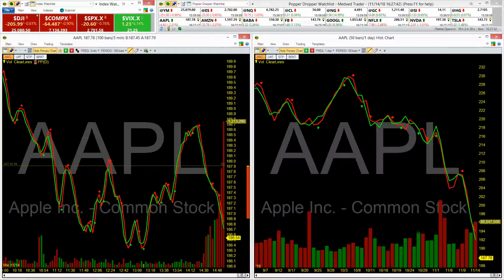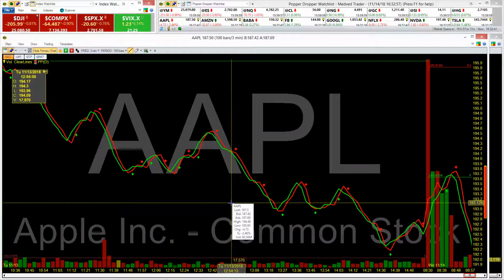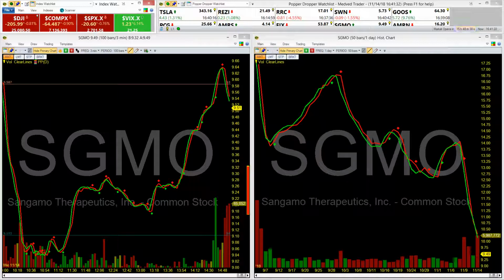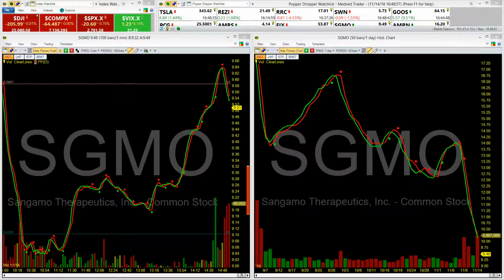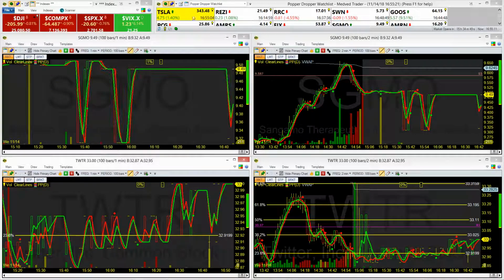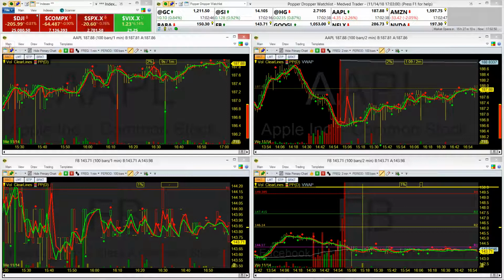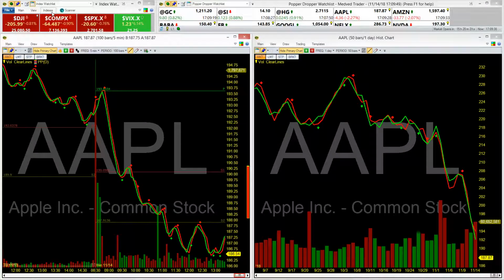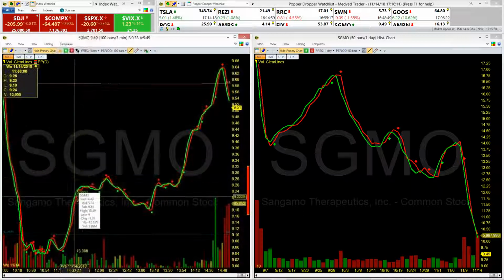Clear Lines Indicator Overview 11/14/2018